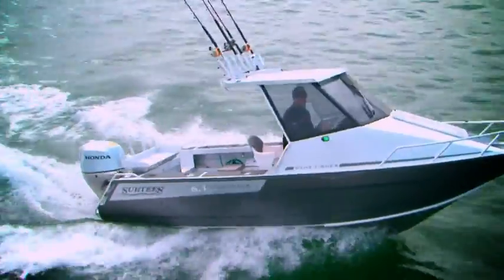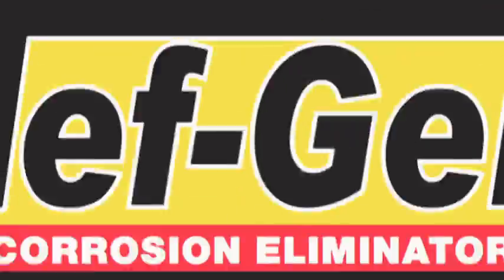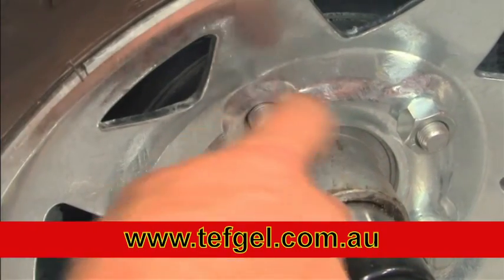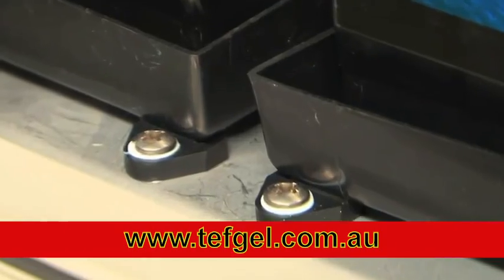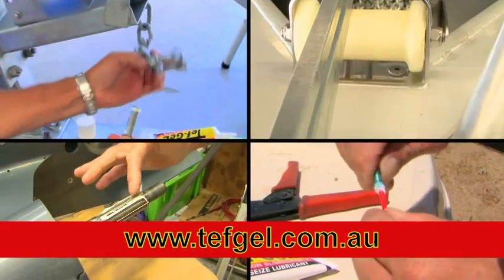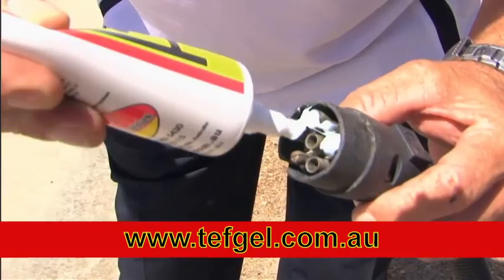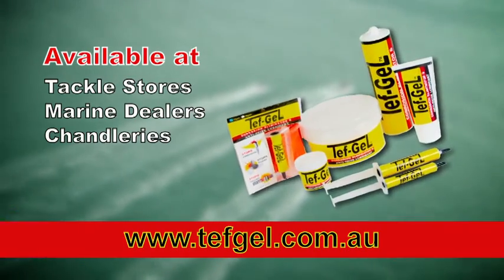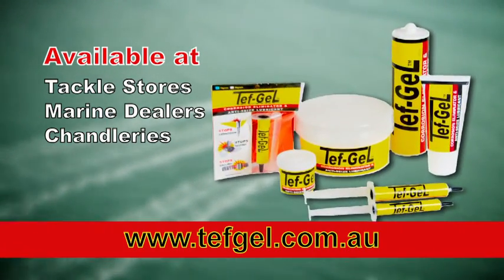Tefgel in 30 seconds...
Protect it, with Tefgel!

Great for your boat, trailer, marine electronics, fishing reels and any application where corrosion protection is vital.